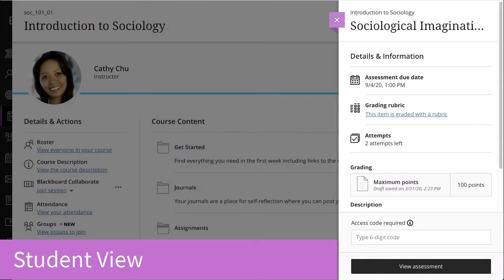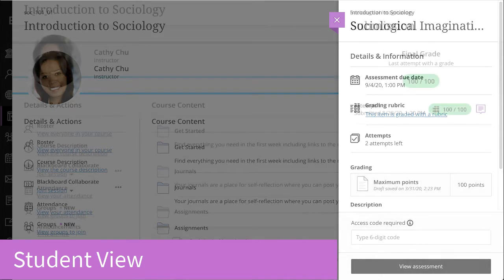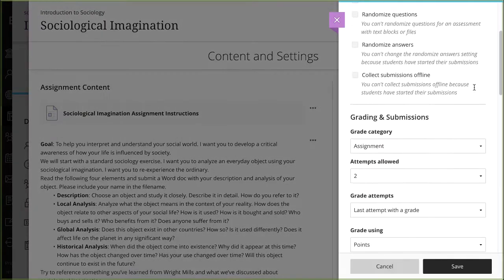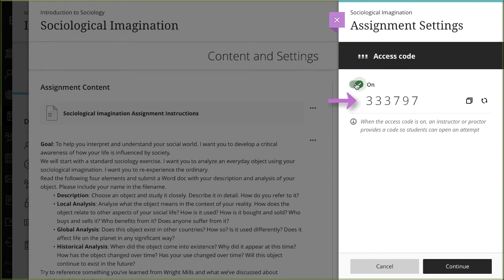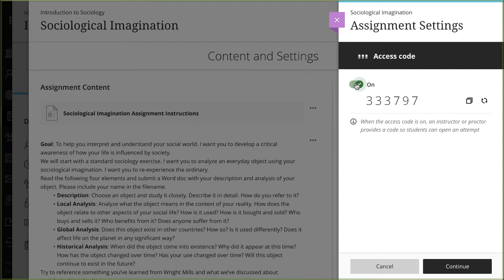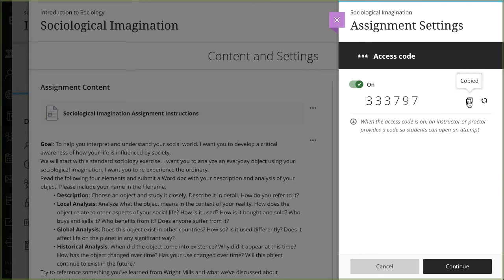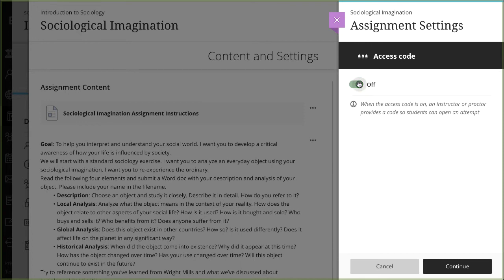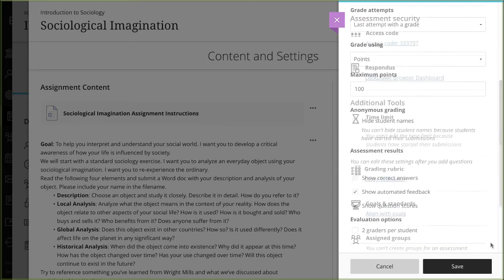Add an Access Code to an Assessment in the Ultra Course View (Retired - Unlisted)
You can issue an access code to control when students and groups take an assessment. At this time, access codes are generated randomly by the system. You can't customize the access codes.

Transcript:
You can add a layer of security to your assessments with an access code. Let’s take a look.
When you add an access code to an assessment, students can’t start the assessment until they type the correct code. Students will also use this same code when resuming a saved attempt. They don't need the access code to view the grades and feedback you post.
To add an access code, open the settings panel for your assessment and select Add access code in the Assessment security section.
Next, select the toggle to turn on the access code. The system randomly generates a 6-digit access code that you can't customize.
The system does not provide the access code to students. Select Copy Code and send it to your students via the method you prefer.
If you need to change the code, select Refresh Code and send the new access code to your students.
Only the instructor role can refresh and change the access code, and if you turn the code off and on again, the code remains the same.
When you are finished, select Continue. The access code appears in the Settings panel.
And finally, if your institution uses Respondus, you can use access codes in conjunction with the browser lockdown feature. Students need to provide the correct access code before the LockDown Browser is launched.